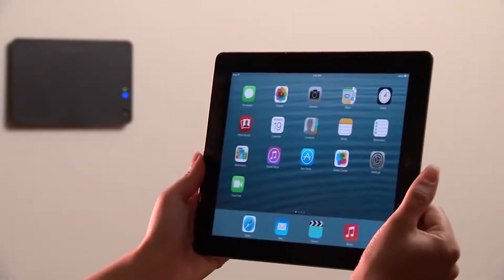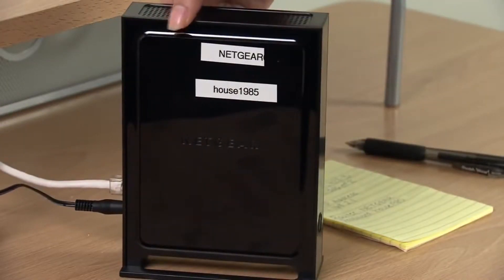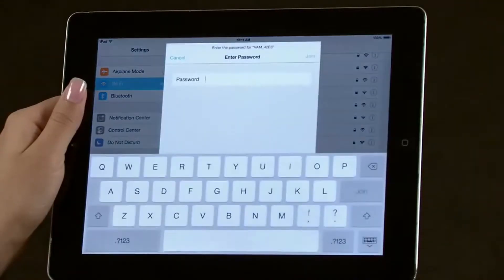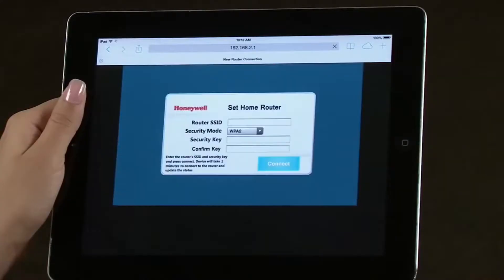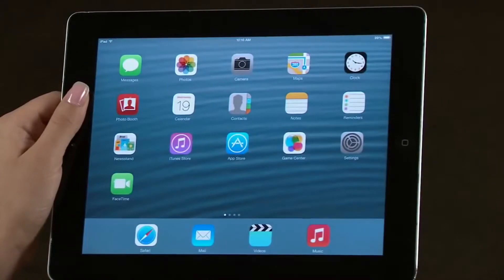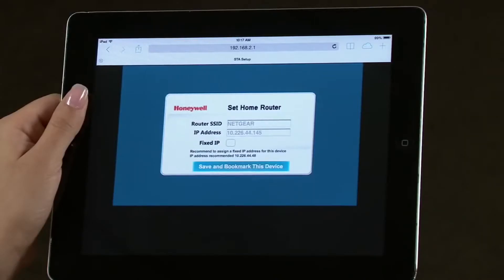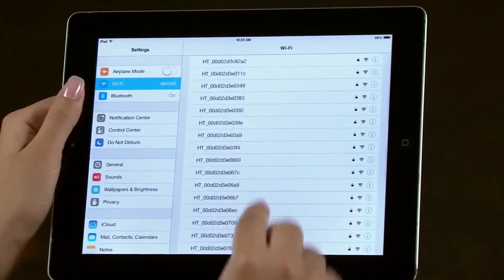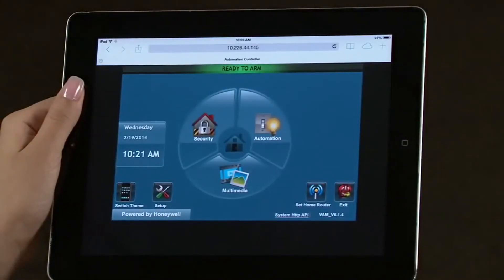How to Install the VISTA Automation Module VAM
Here's how to Install VISTA Automation Module (VAM).